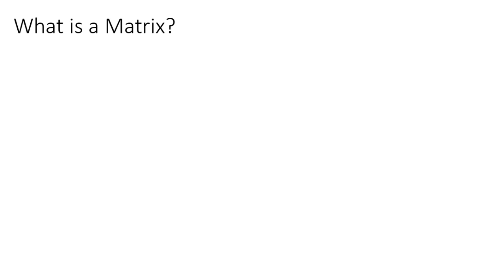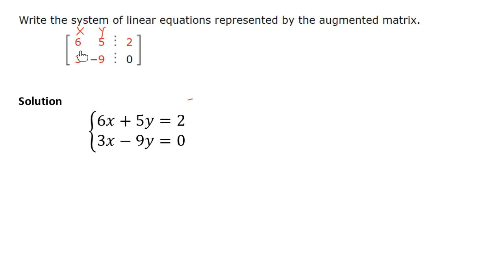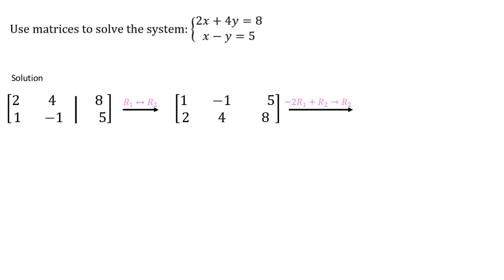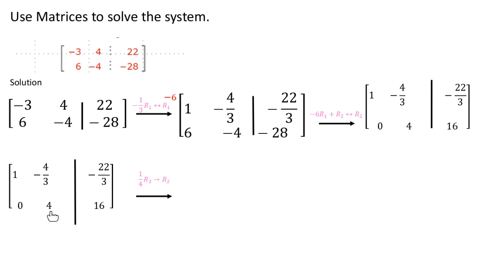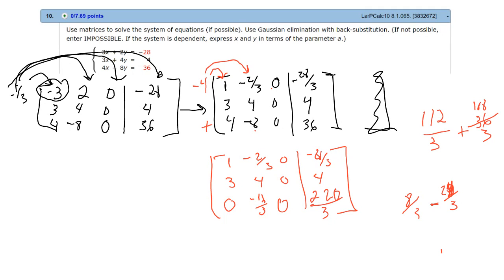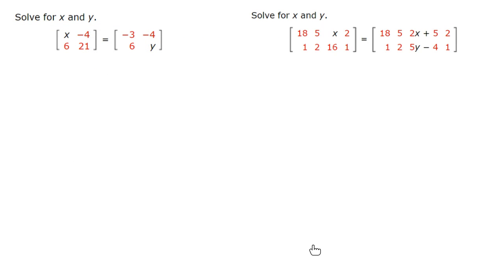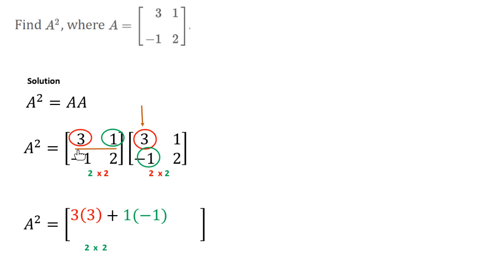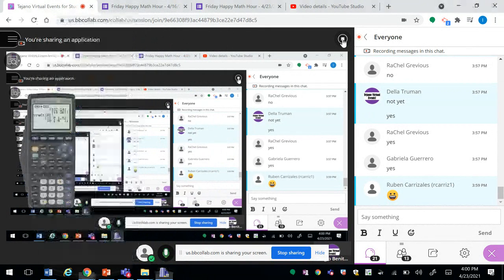Happy Math Hour 2021 - Math 1314 Basic Matrix Operations and Using Matrix Operations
Basic Matrix Operations and Using Matrix Operations